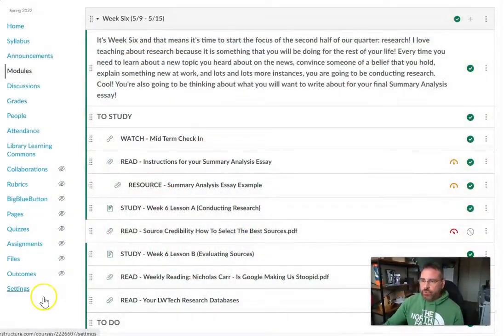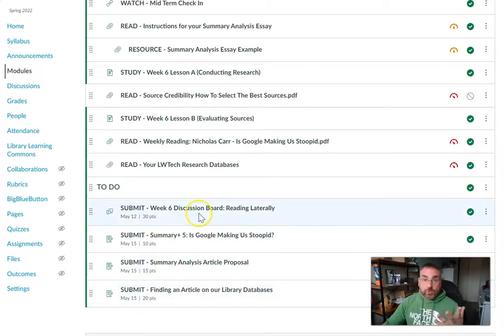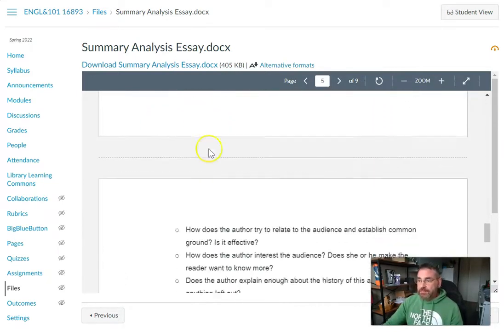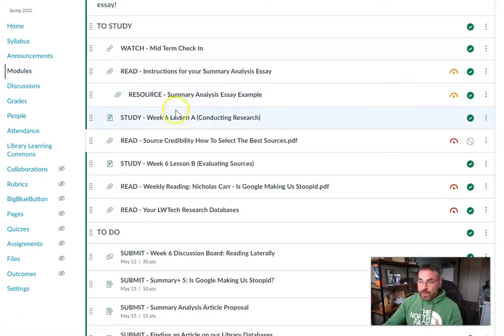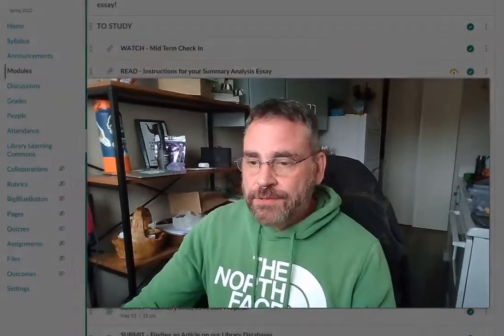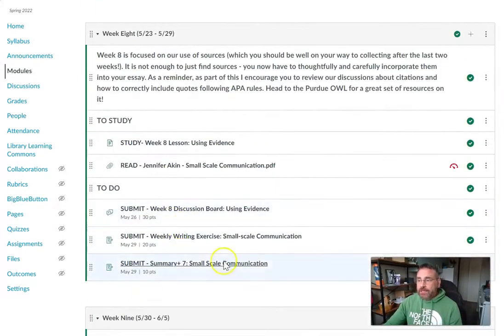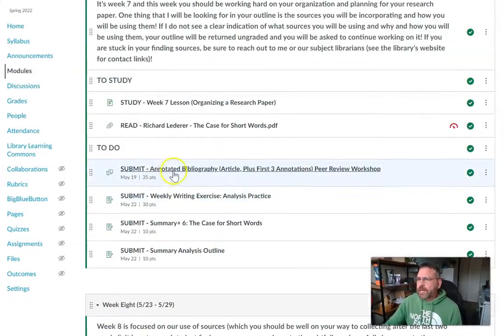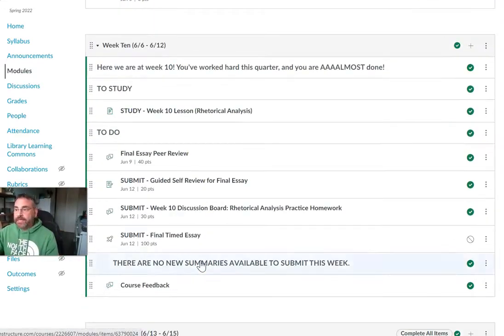Week 6 to 11 Overview